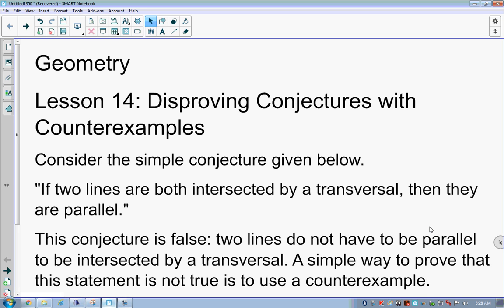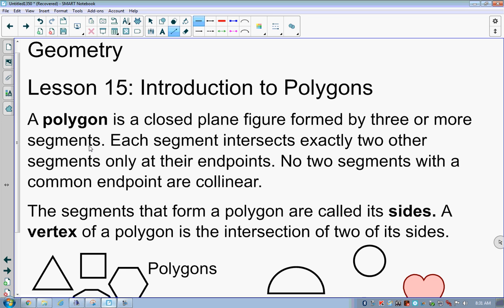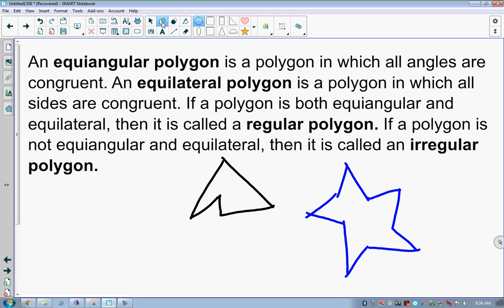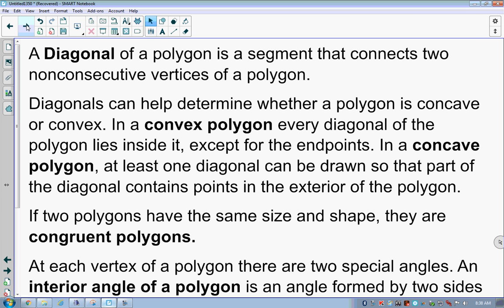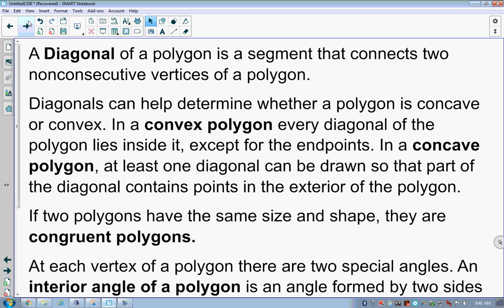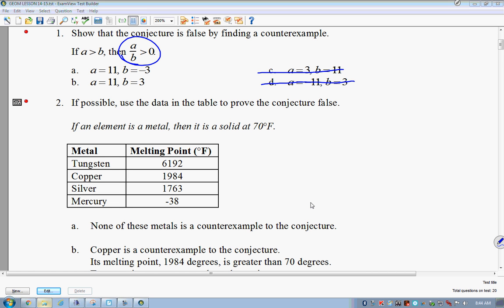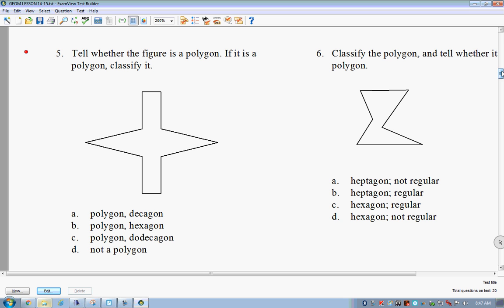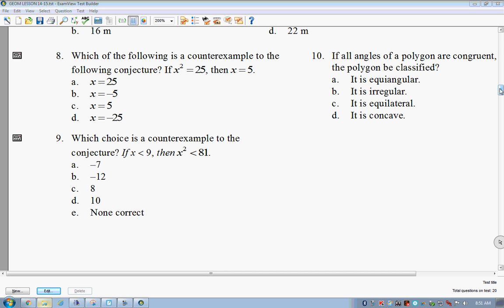Geometry Lesson 14-15 counterexamples and polygons